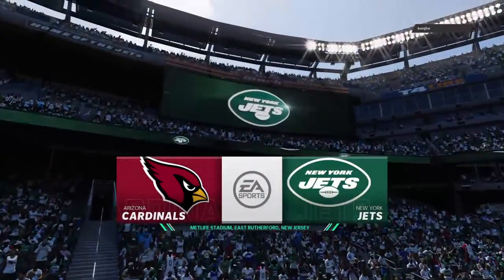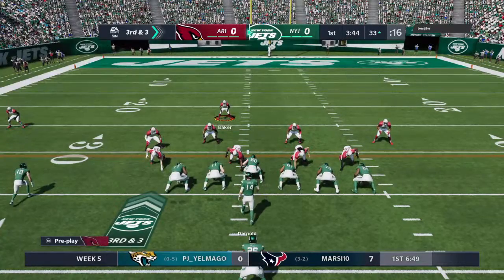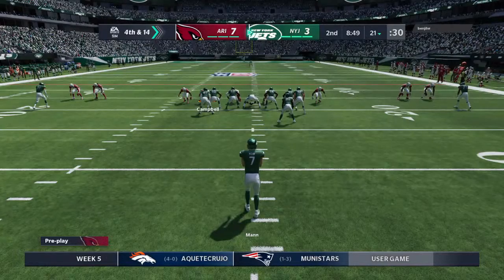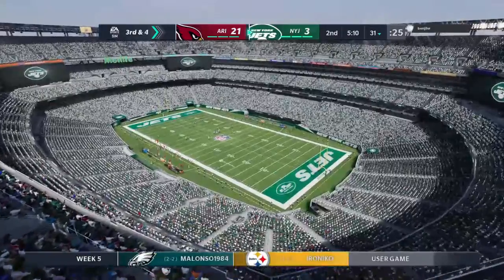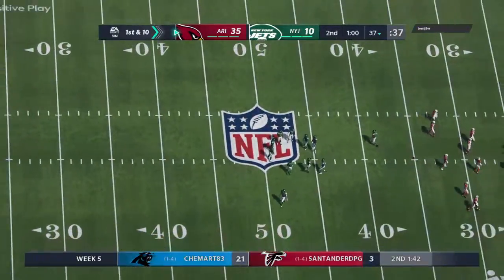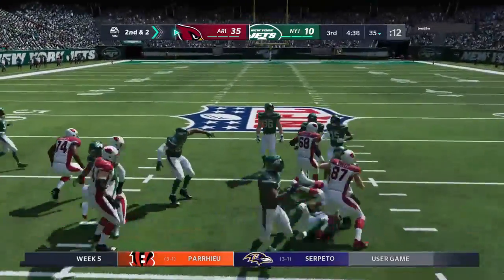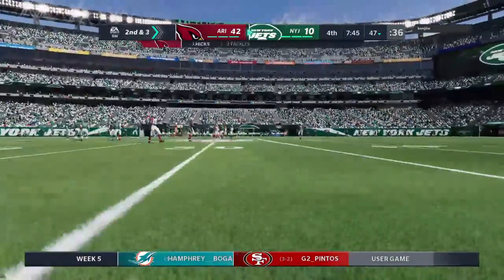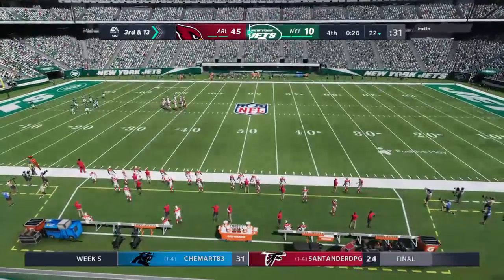Madden 21 Week5